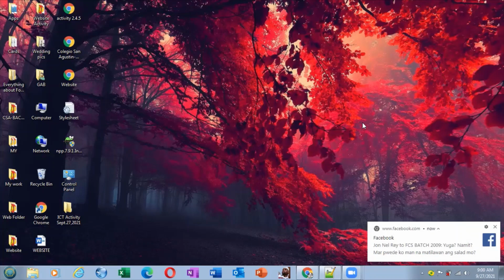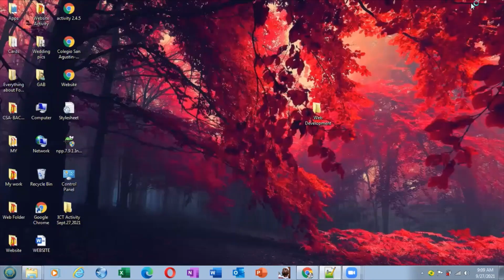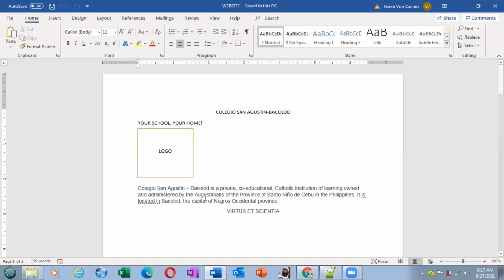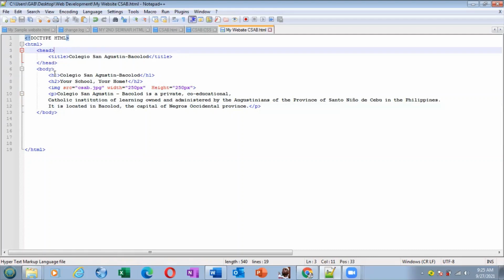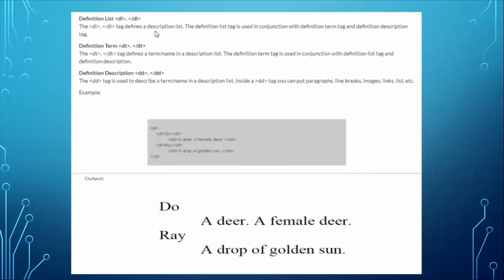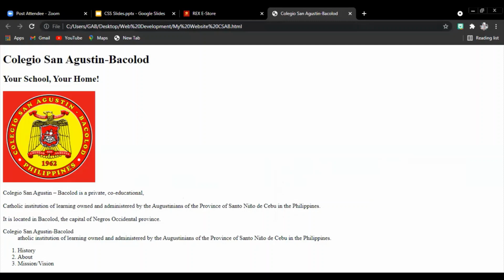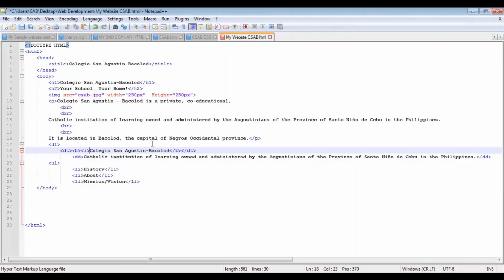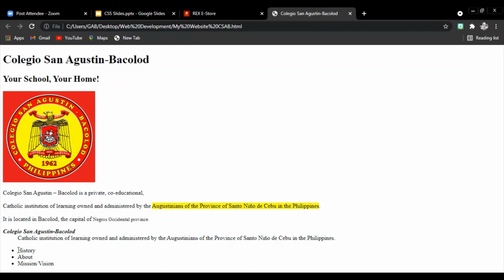Text Spacing and Sequencing Tag in HTML